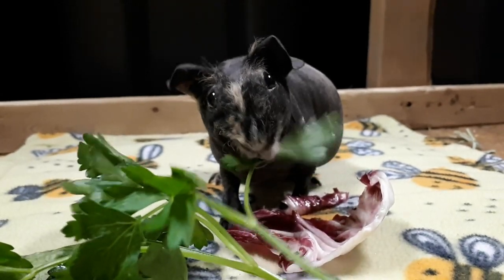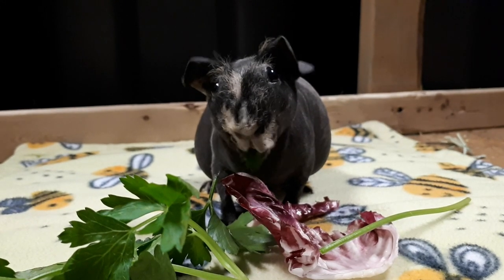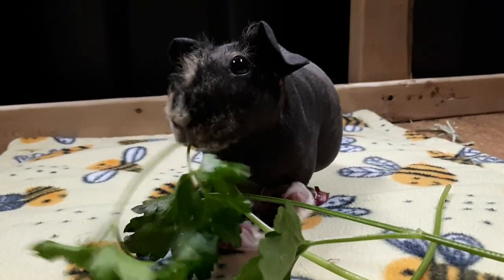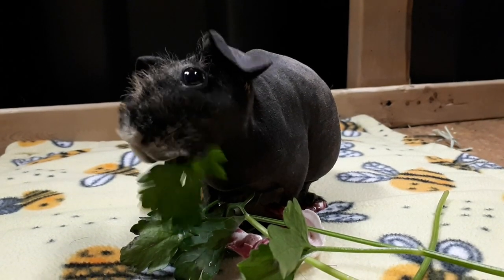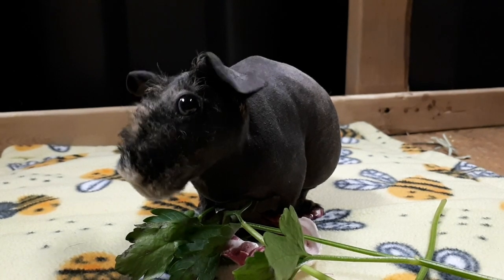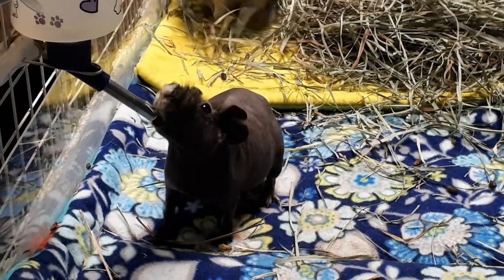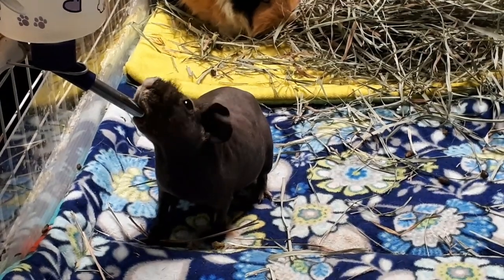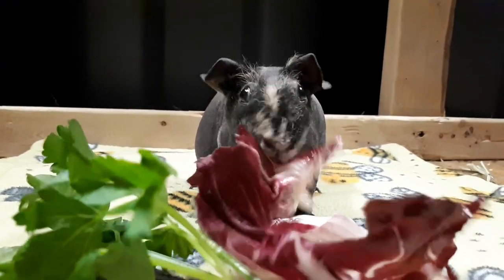Guinea Pig Congestive Heart Failure